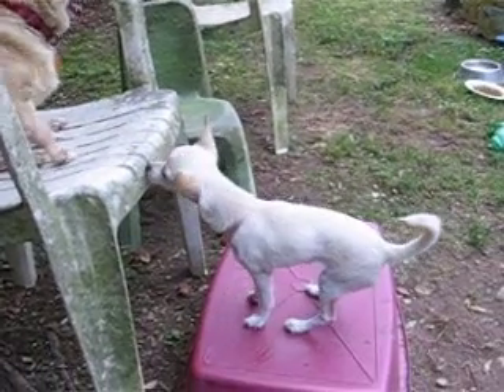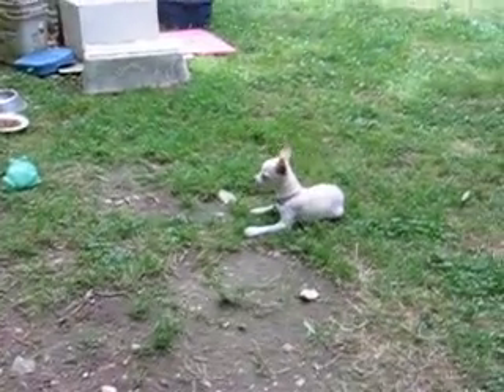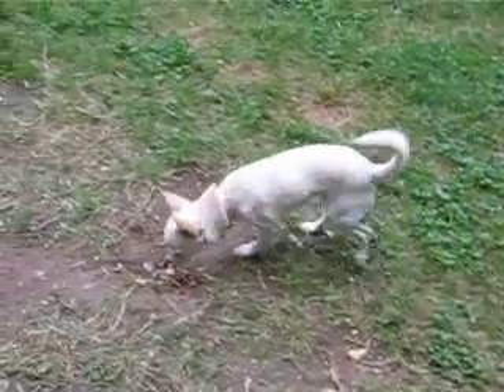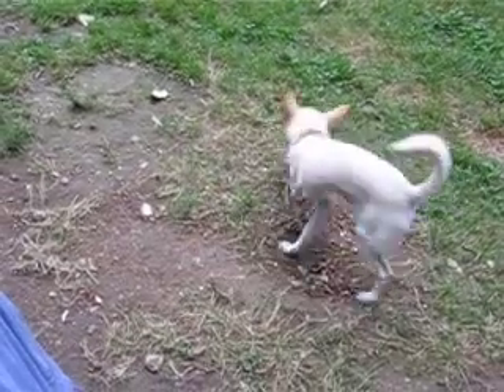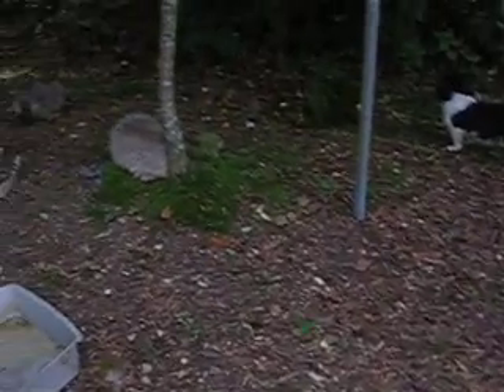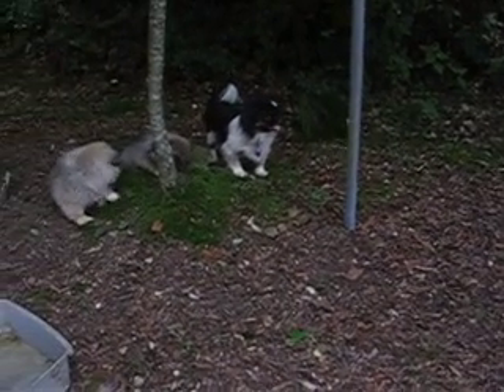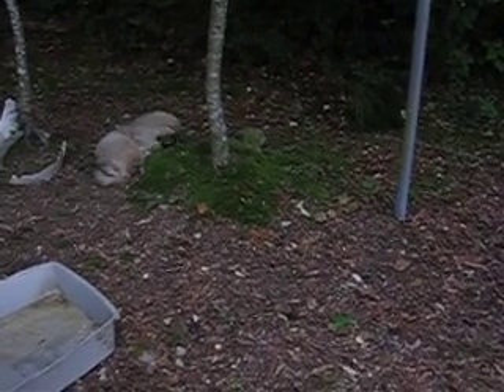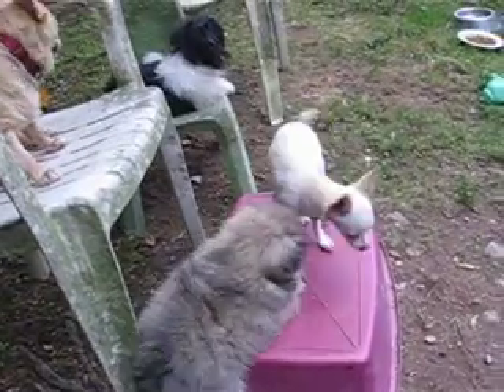LKLs October Gold Chihuahuas,CKC Foxys Kitten 17wk May27 2018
This is my CKC Kitten. She is Hollywood's Painted Kitten.
She is a Red Fawn Merle.

Dad Hollywood is 3lbs and Mom Foxy is around 4 1/2lbs.
Kitten is natured like a cat. She comes when she wants to.
She loves her mom. She is a rough little girl. She is learning to leave the other pups alone. I don't allow anyone to hurt someone else. She is getting better and now listens to me.

The Pekingese pups are very gentle, and tolerate her .